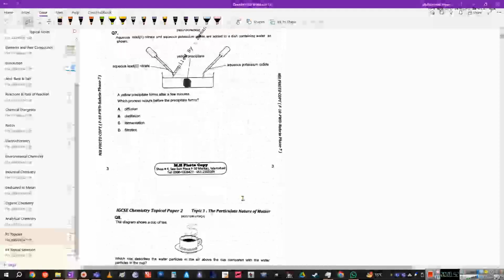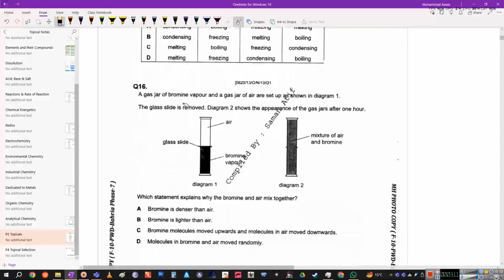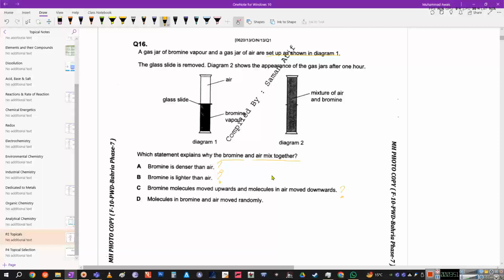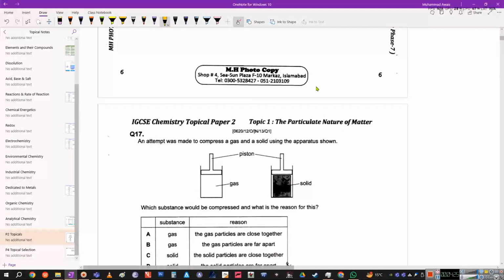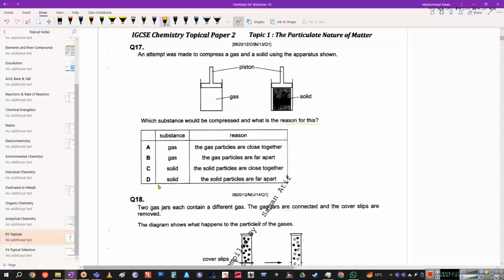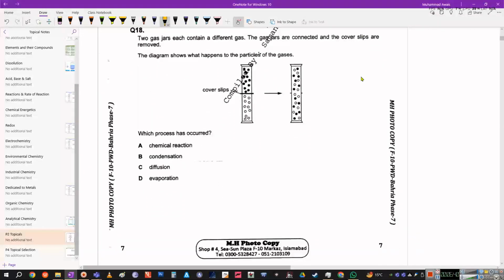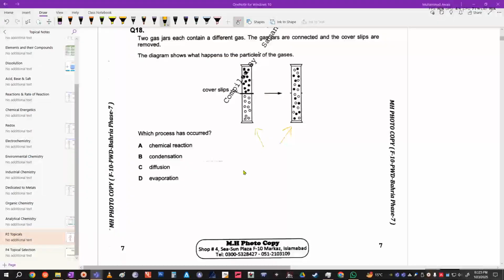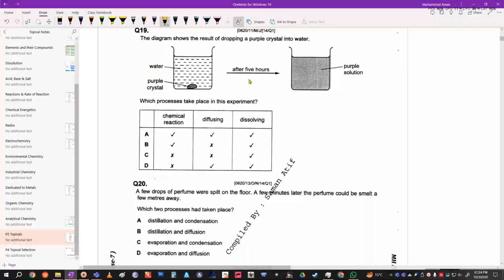Session 1 & 2 Questions